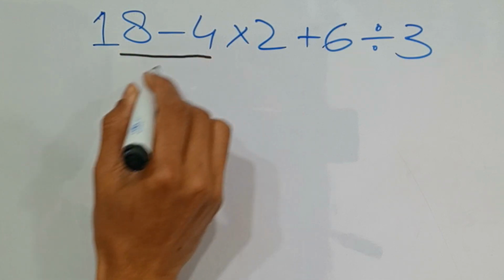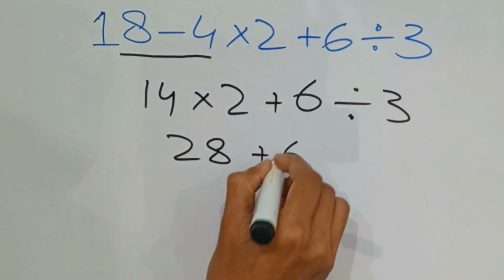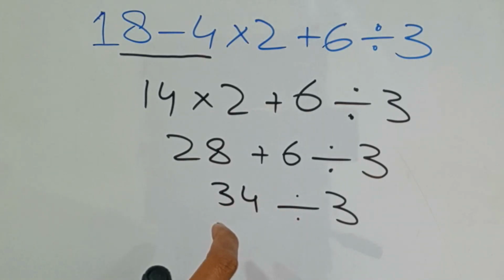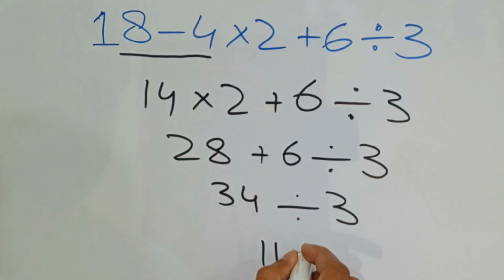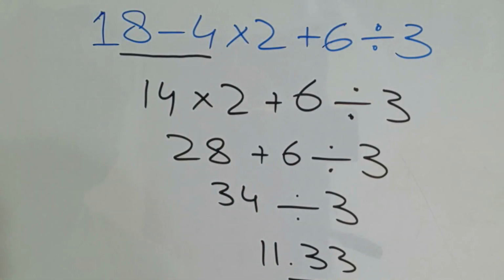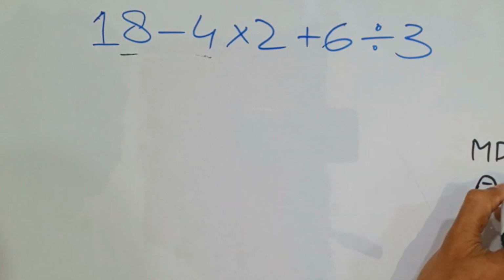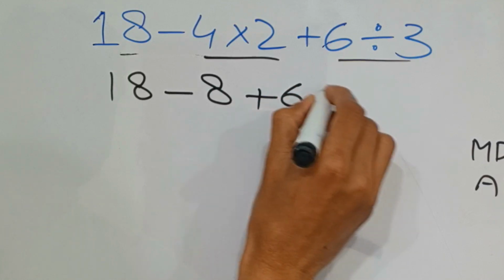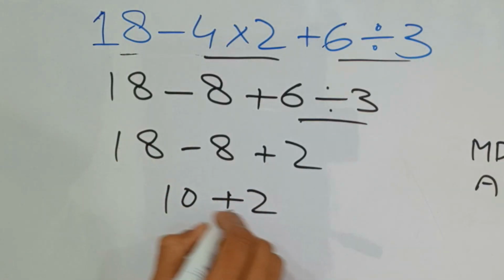This Simple Question Is a Trap